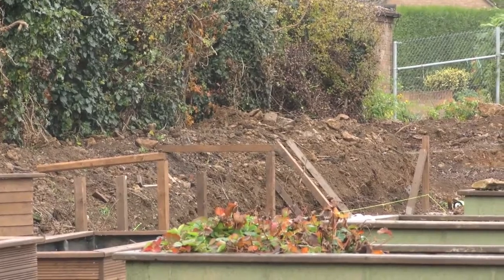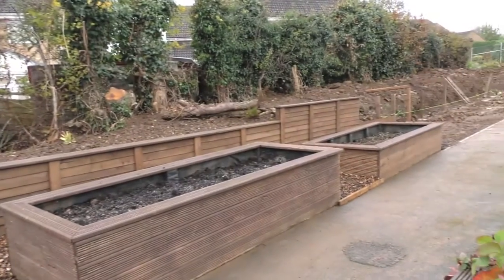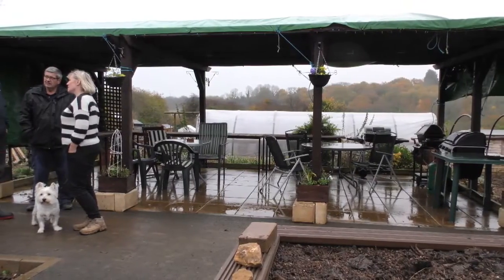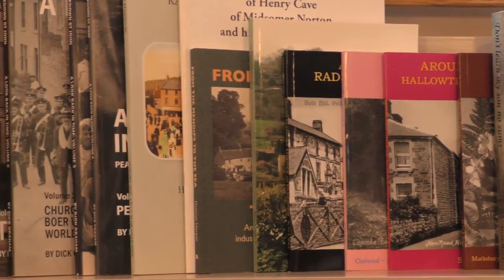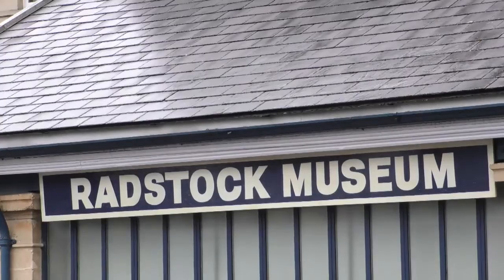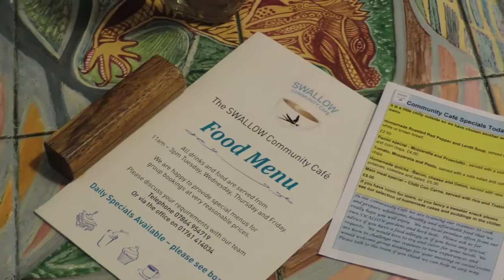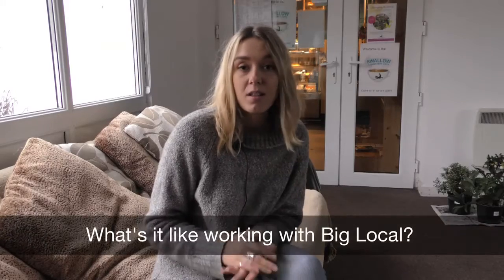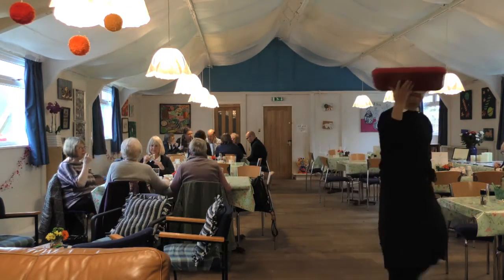Radstock Dragons Den award winners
Recorded and edited by Our Bigger Story